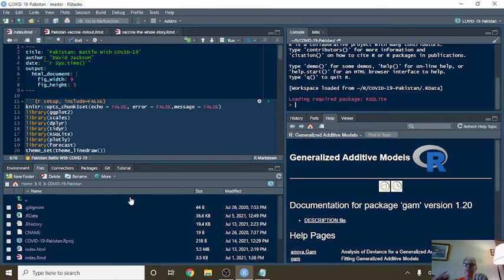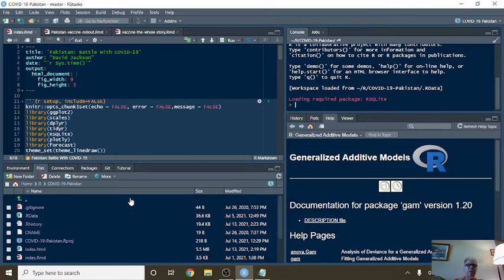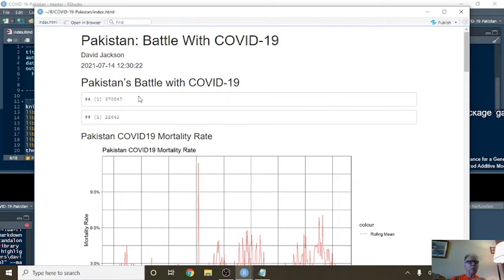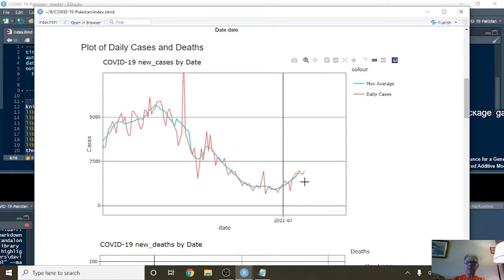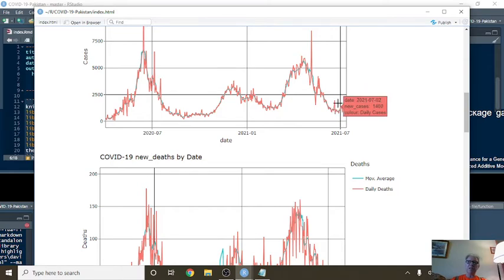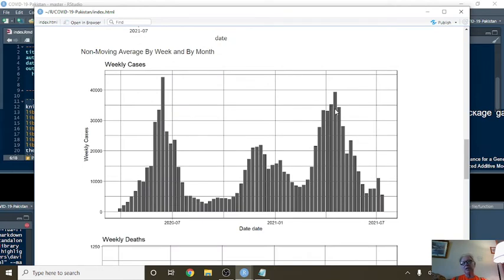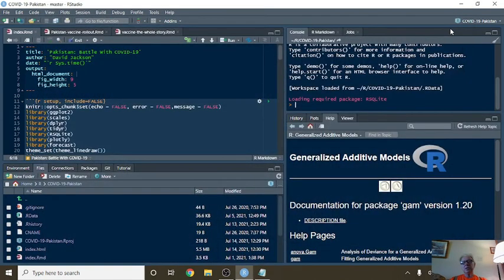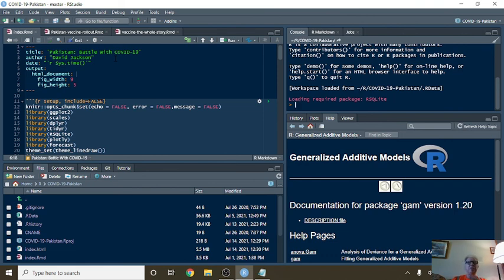Pakistan Covid-19 Report (2021-07-14)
PAKISTAN COVID19,
COVID19 PAKISTAN,
PAKISTAN VACCINE,
PAKISTA COVID-19 CASES,
PAKISTA COVID-19 DEATHS,
PAKISTAN COVID-19 PANDIMIC,
PAKISTAN COVID-19 VACCINE